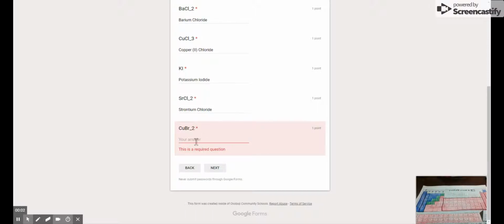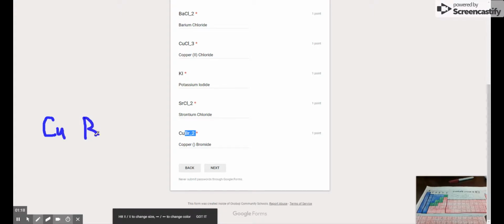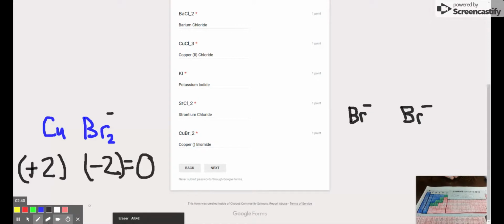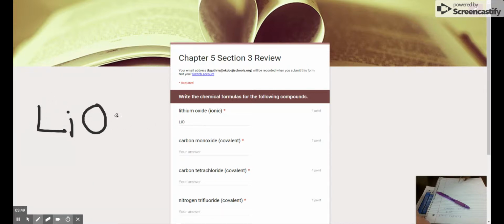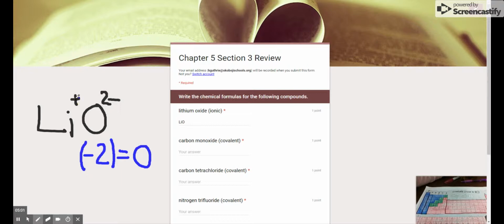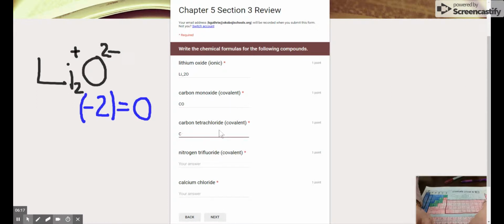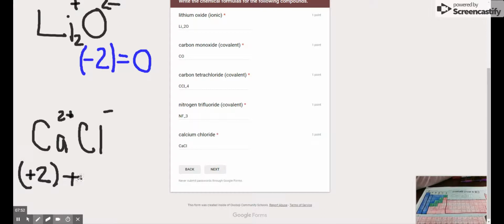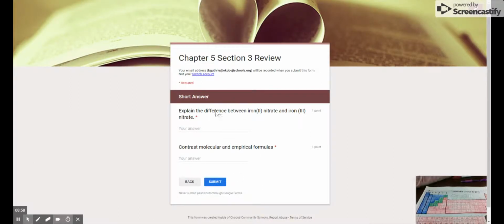Chapter 5 Section 3 Review